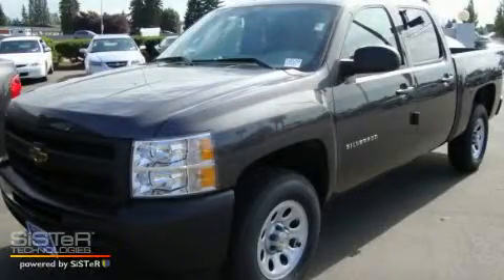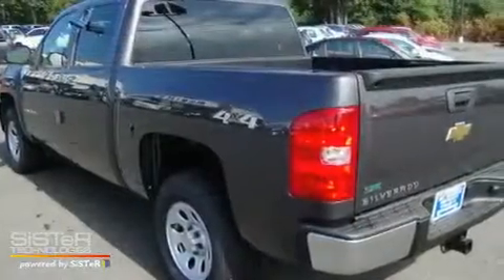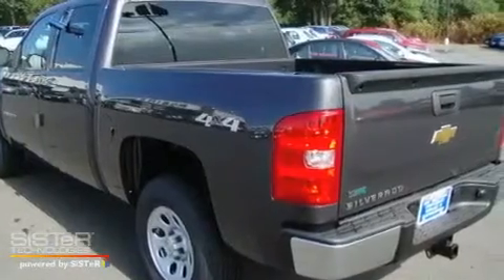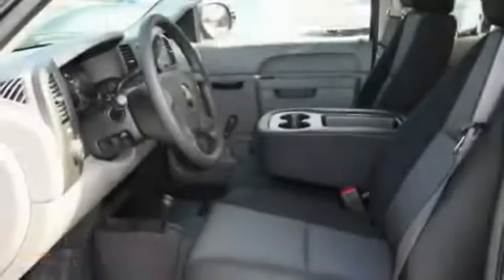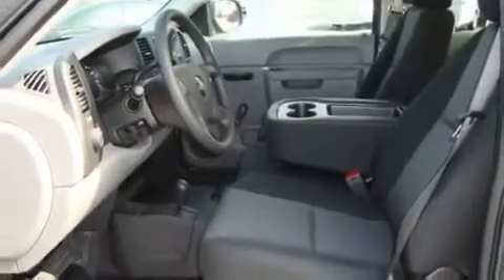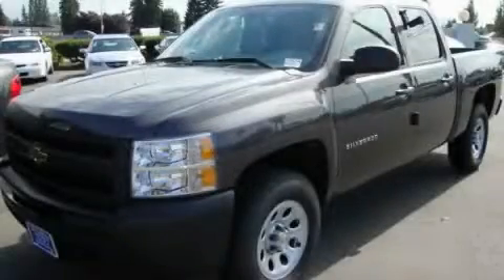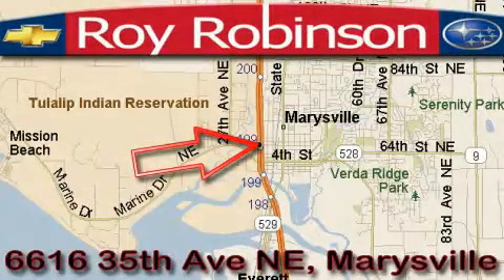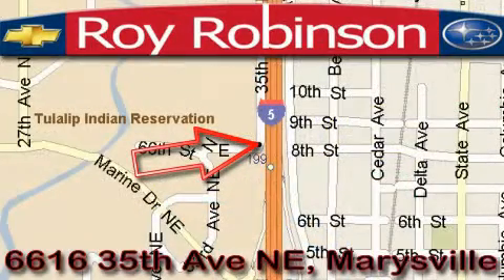2010 Chevrolet Silverado Marysville WA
Year: 2010
 Make: Chevrolet
 Model: Silverado
 Engine: 4.8L
 Trans.: Automatic
 Exterior: Taupe Gray
 Miles: 7
 Interior: DK Titanium

 6616 35th Ave. N.E.

 2010 Chevrolet Silverado Marysville WA